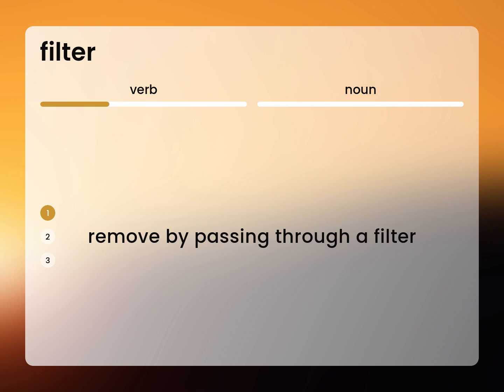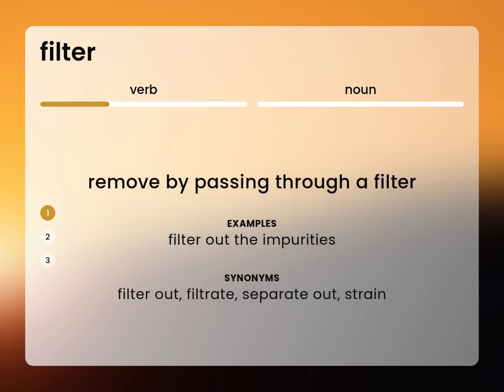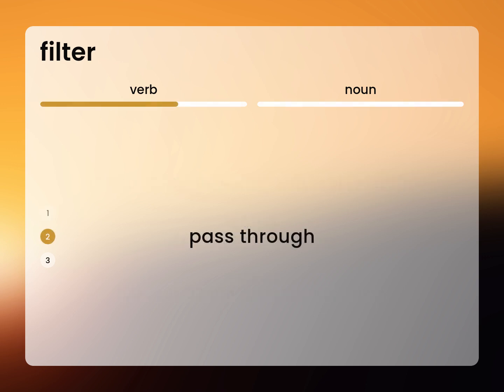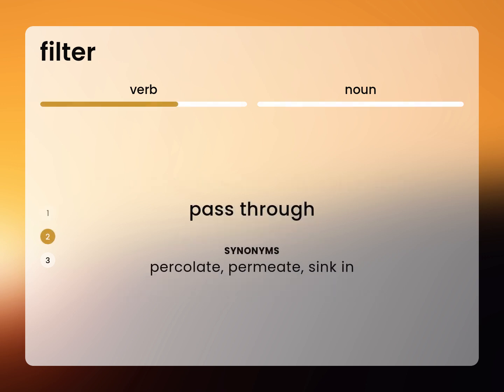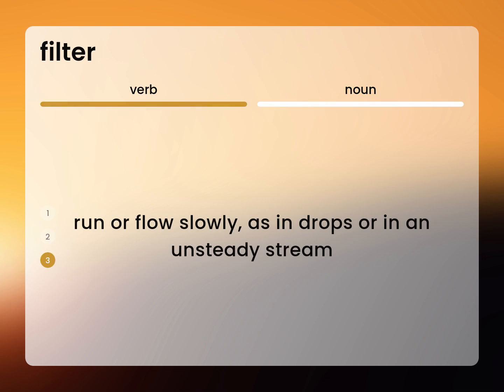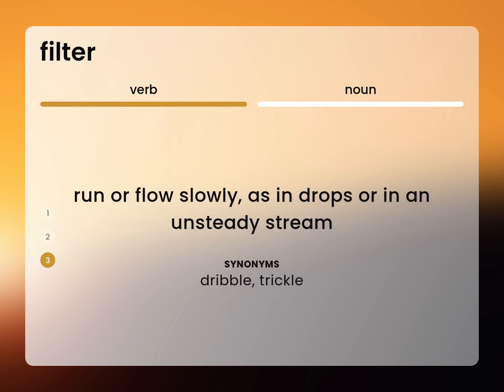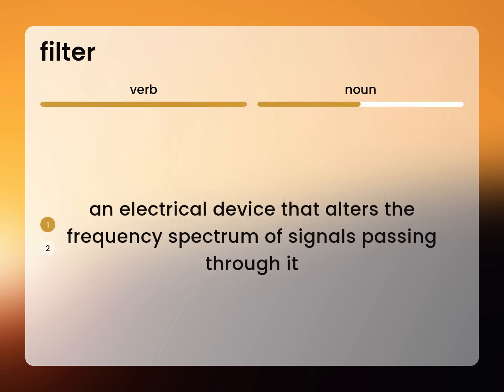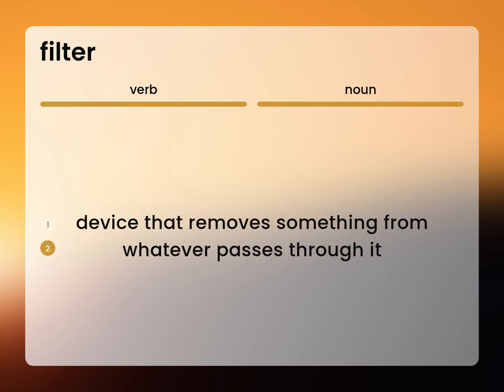Filter — what is FILTER definition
Meaning of FILTER

Susan Miller (2023, February 26.) What does Filter mean?